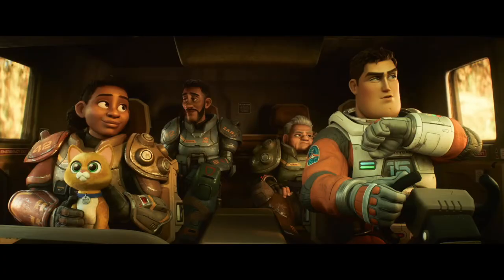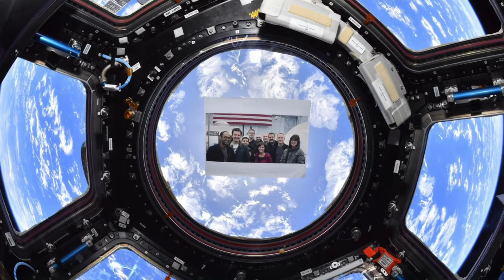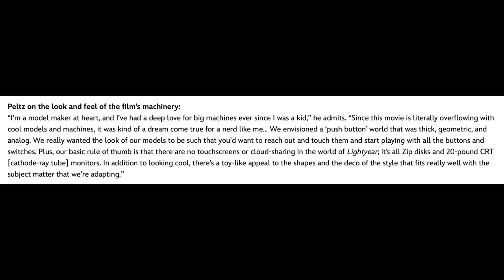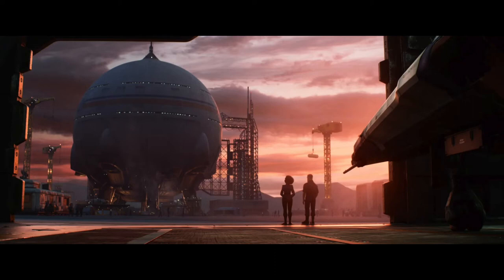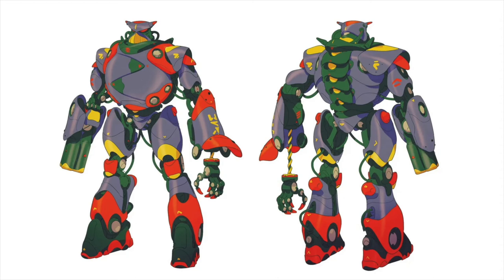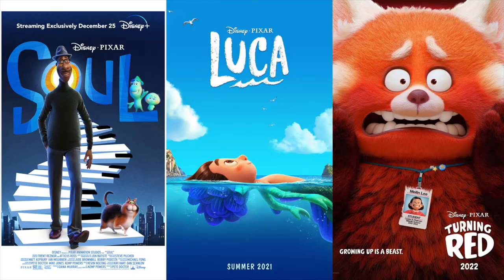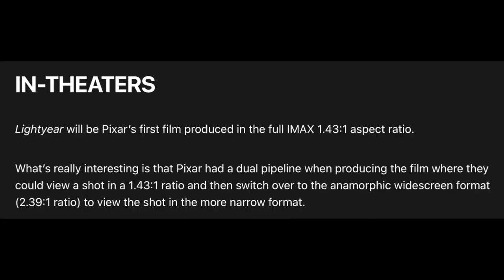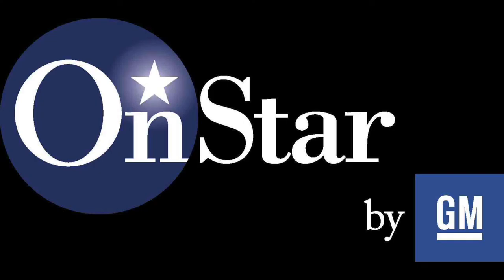Lightyear | Jr Zap Patrol, Time Travel, Alisha LGBTQ+ character, Turnip, Zurg, IMAX and voices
In this video I share some facts about Pixar's Lightyear before the film releases in theatres June 7th.  I cover the Junior Zap Patrol (consisting of Izzy Hawthorne, Darby Steel and Mo Morrison), Time Travel (time dilation), Technology (space suits and ships), Themes (dark side of nostalgia and the dangers of living in the past), Alisha Hawthorne (Pixar's first leading LGBTQ+ character), the Turnip (and it's 1,200 inhabitants), Zurg (and his zero gravity fight scene), IMAX (1.43:1 aspect ratio) and the voice cast (Keira Hairston as Young Izzy and Mary McDonald as IVAN).